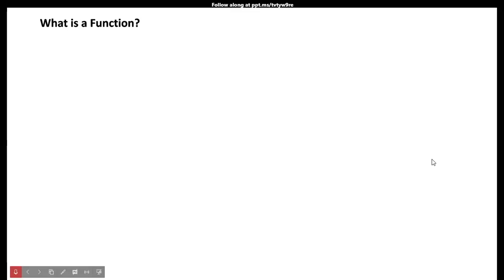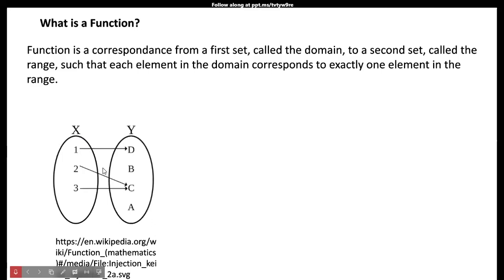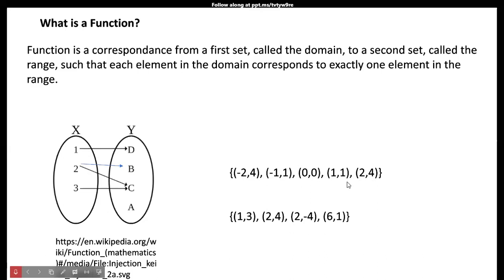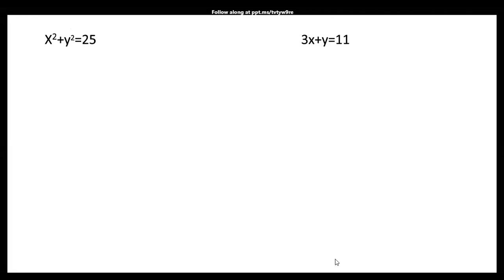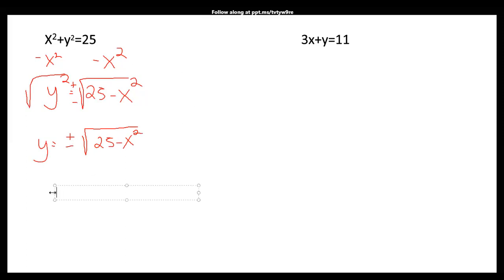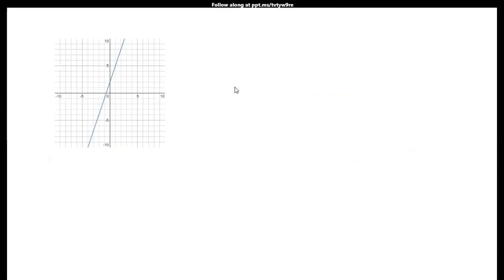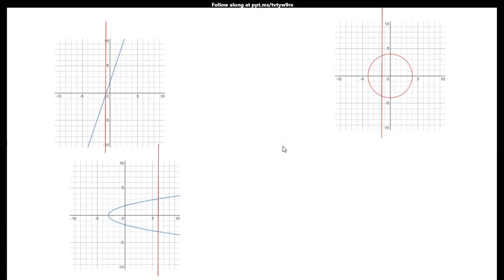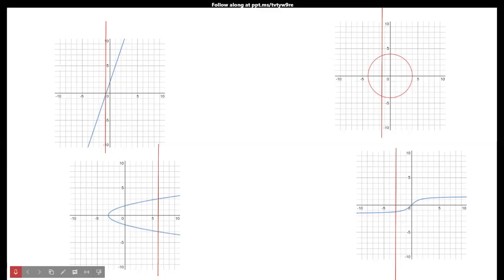Precalc 1.2 Functions